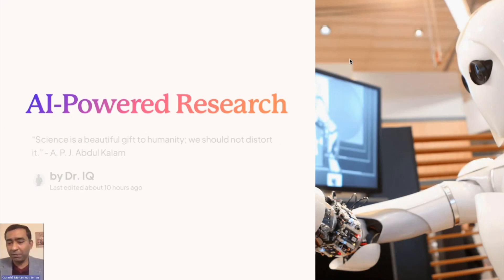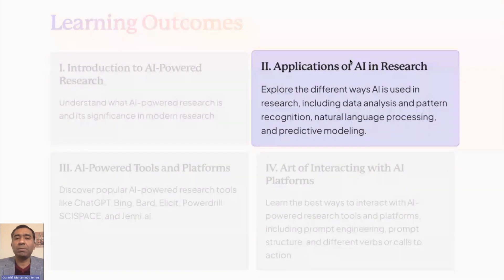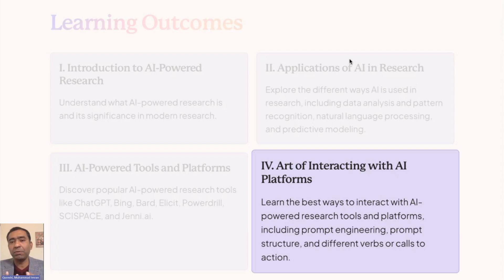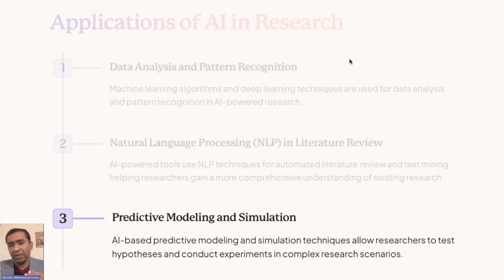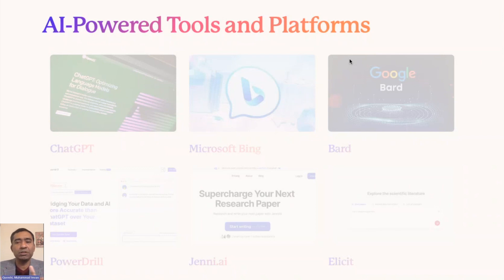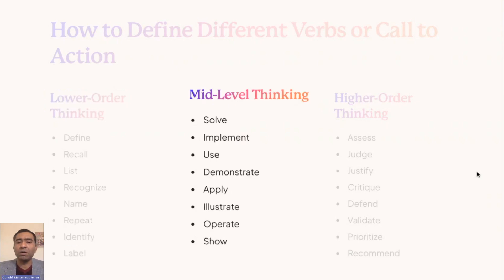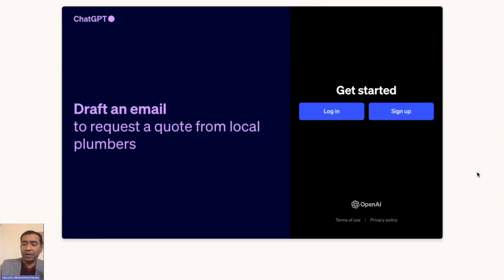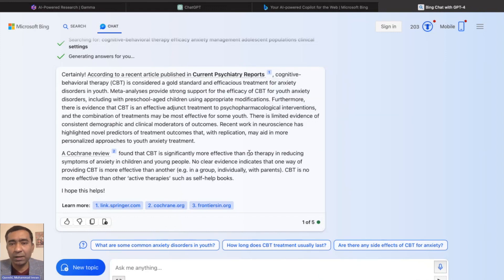AI-Powered Research and Prompt Engineering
Welcome to our YouTube series dedicated to exploring the dynamic realm of AI-powered research, with an unwavering commitment to upholding the ideals of scientific integrity and human ingenuity. Inspired by the timeless wisdom of A. P. J. Abdul Kalam, each episode in this series serves as a guiding beacon for navigating the landscape of this transformative scientific revolution.

Throughout this series, we will delve into the myriad applications of AI in research, uncovering its role in data analysis, pattern recognition, and natural language processing (NLP). Furthermore, we will demystify the complex terrain of predictive modeling and simulation powered by AI, shedding light on its pivotal role in hypothesis testing and navigating intricate research scenarios.

Notably, we will also shed light on popular AI-powered tools and platforms, providing you with comprehensive insights to compare and contrast their capabilities for diverse research requirements.

Last but not least, we will delve into the art of interacting with AI platforms, employing the innovative 4C formula of Prompt Engineering to optimize communication and streamline research outcomes effectively.

Join us on this captivating journey, as we unravel the tapestry of AI-powered research, where technological prowess converges with human intellect to redefine the future of scientific inquiry.